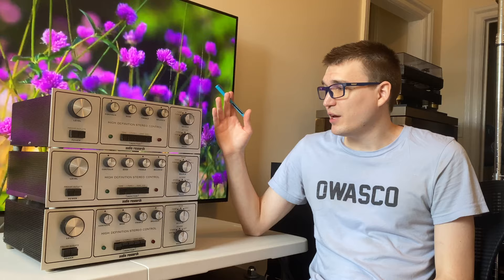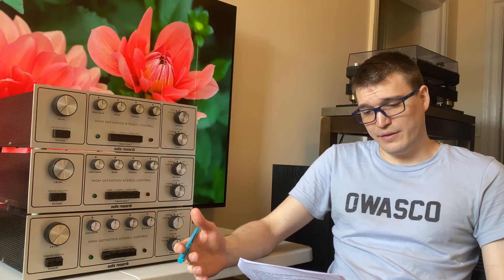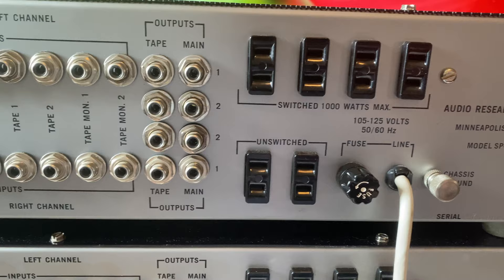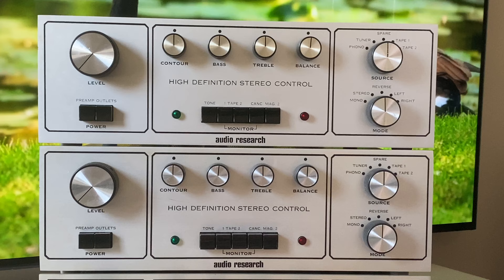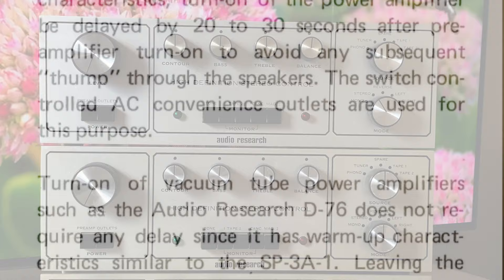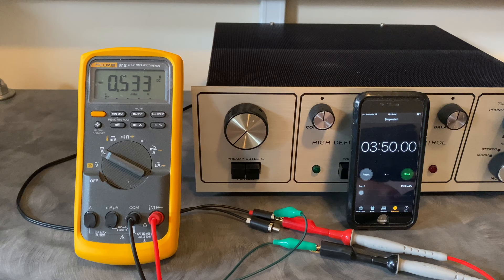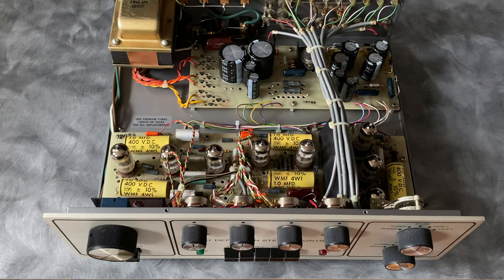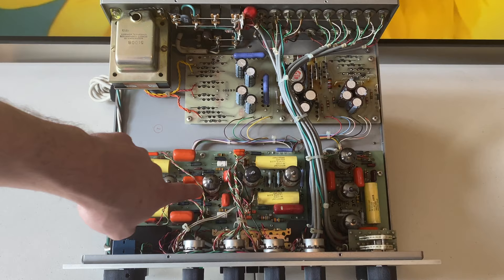Audio Research SP-3 Deep Dive and Full Info for Collectors - Versions, Service, Tubes, Lamps!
Many consider the SP-3 as the finest preamp ARC ever produced.

Its classic looks and reliable operation have made this piece a favorite among classic collectors.

All SP-3's also have a very capable phono section which sounds amazing and will handle most cartridges.

Orion Blue Book - Audio 2001, Orion Research Corporation